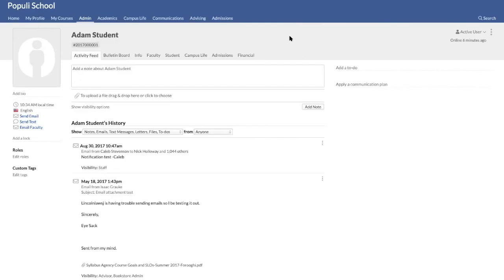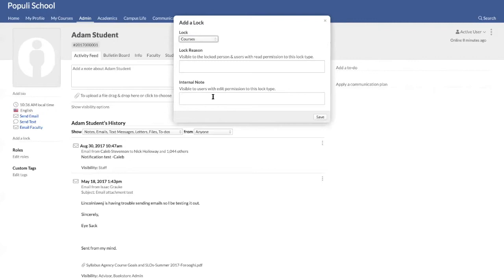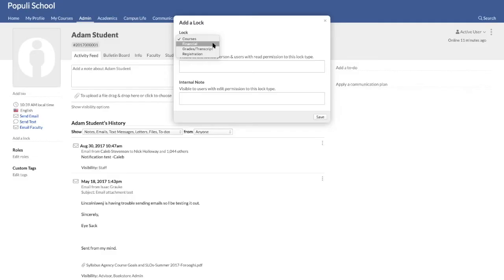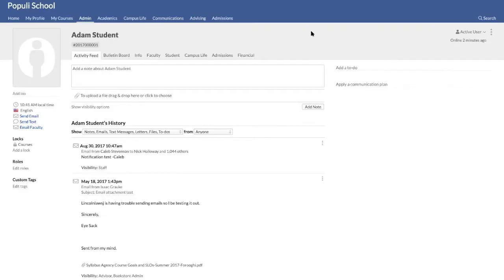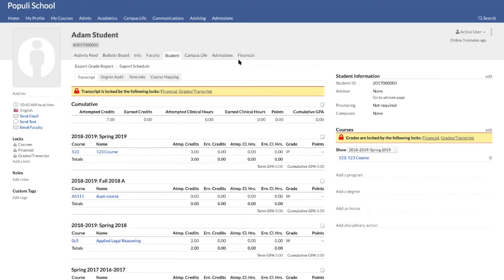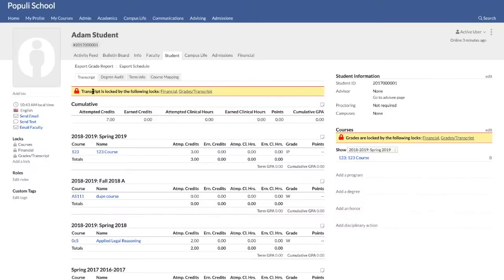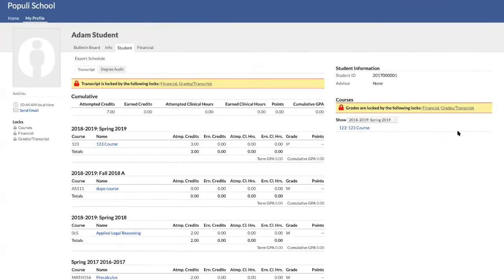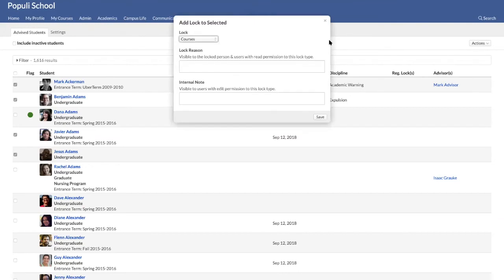Locks Feature Release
We made some improvements to locks. Adam and Isaac discuss the reasoning behind the changes and briefly demo some of the new options.